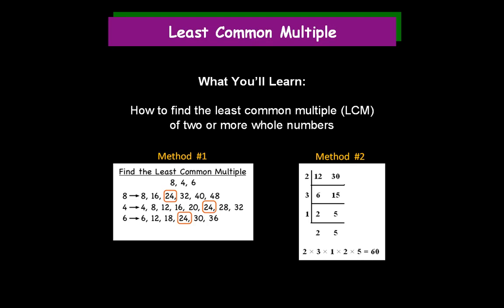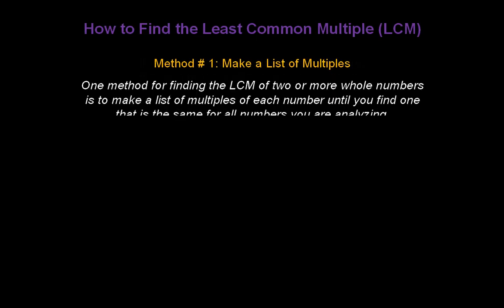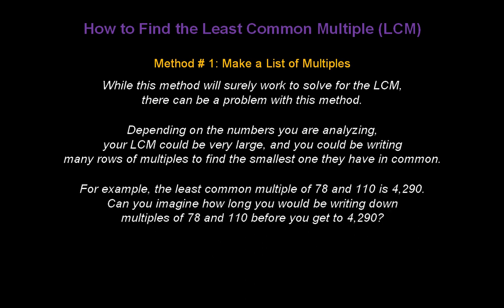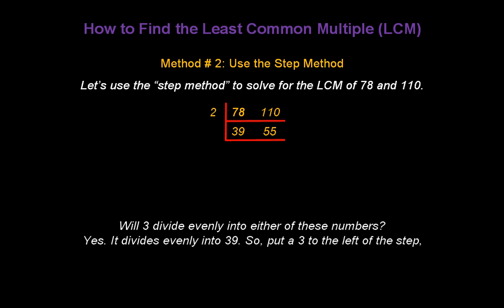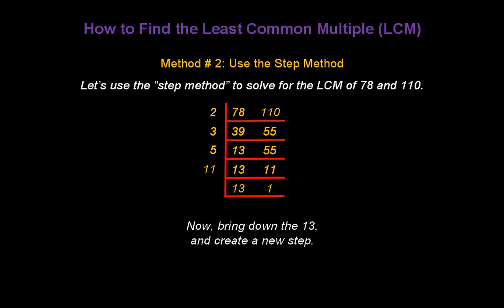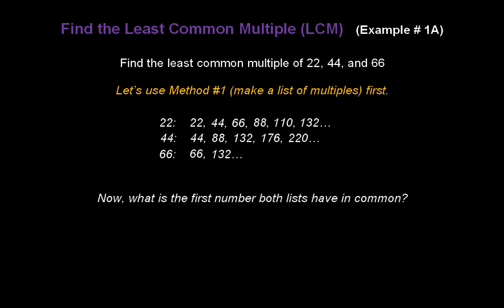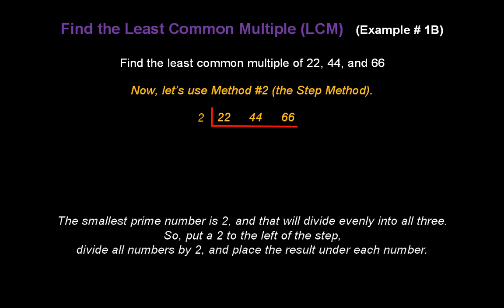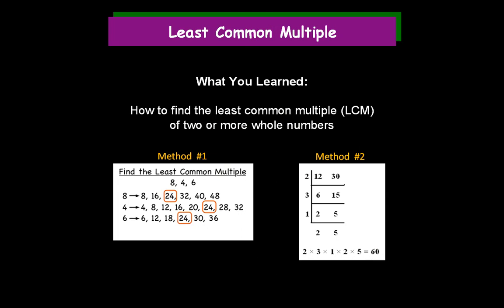Least Common Multiple (LCM) - Konst Math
This video describes a couple of ways to determine the least common multiple (LCM) of two or more whole numbers.